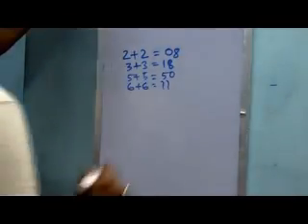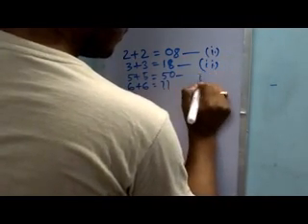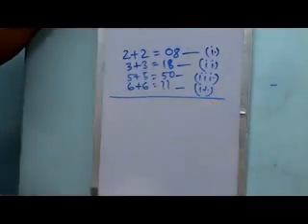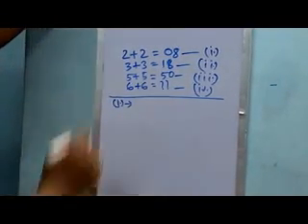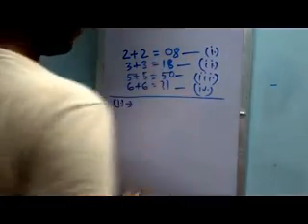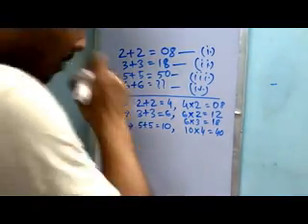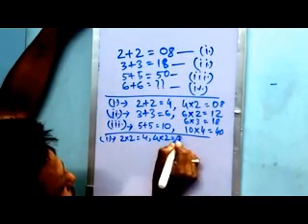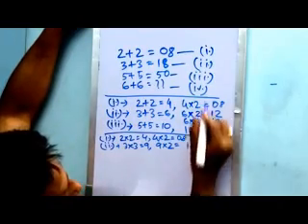Riddles and Brain Teasers Video | Learn the math Puzzles Tricks by Puzzle Duniya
today and learn more brain puzzles, riddles and brain teasers tricks.